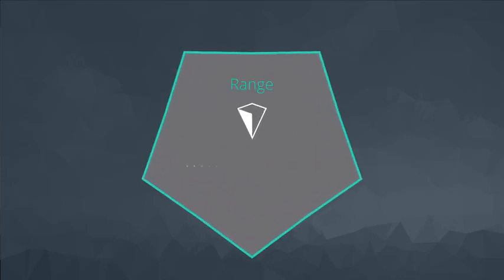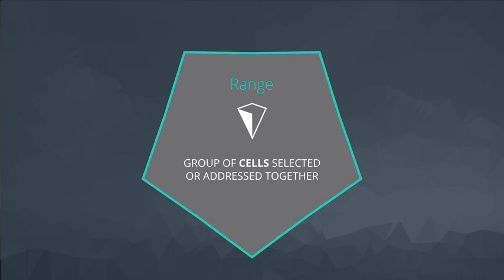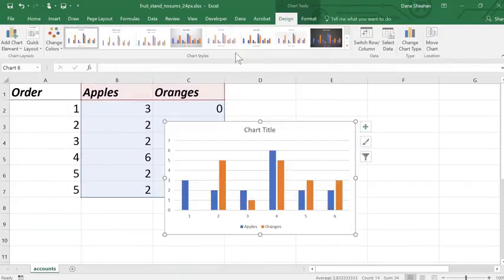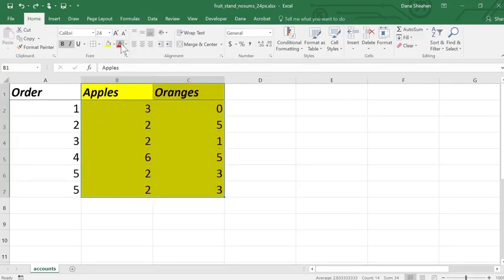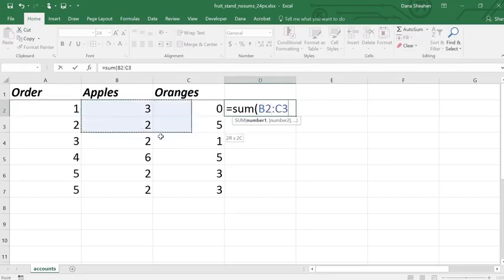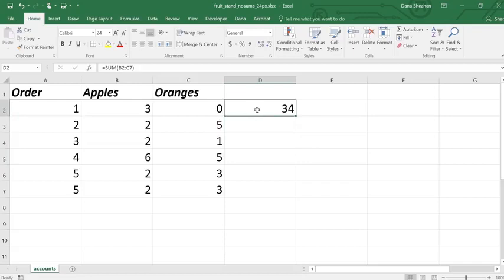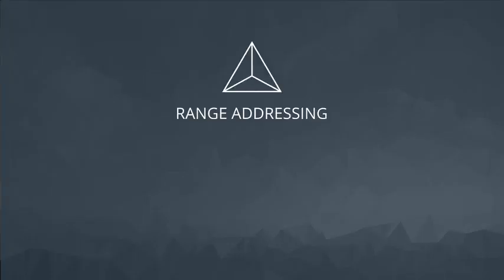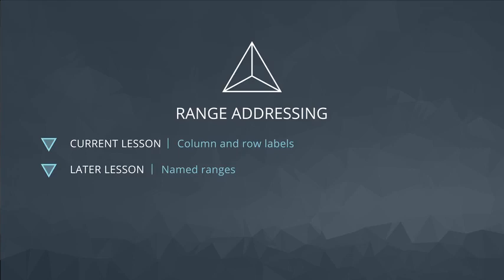7 Range Addressing